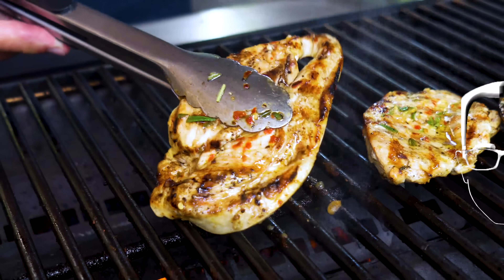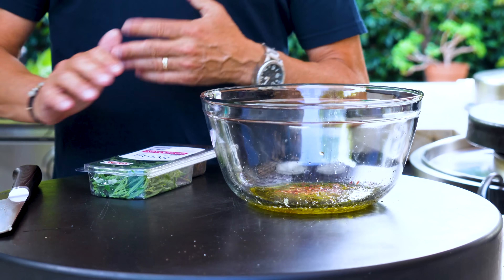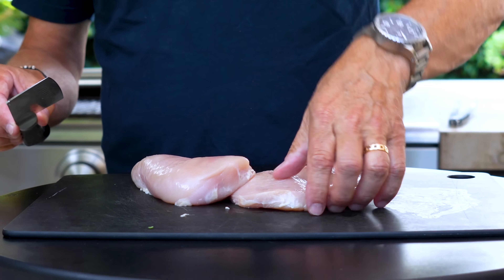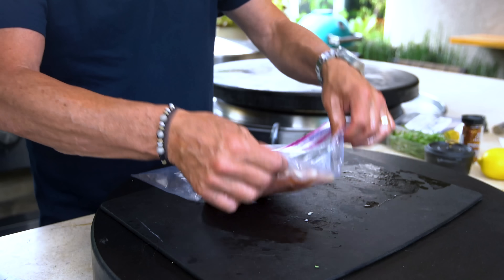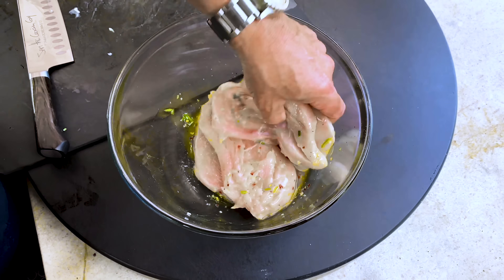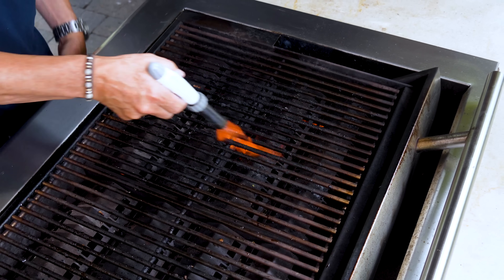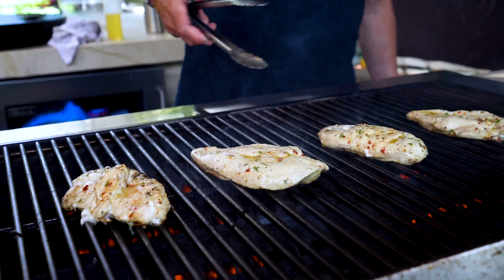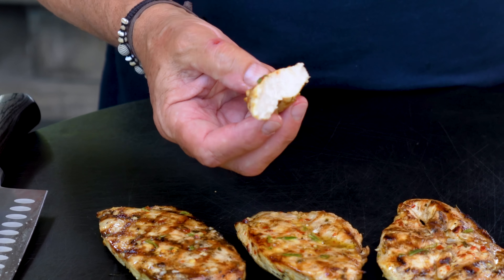THE BEST GRILLED CHICKEN I'VE EVER MADE? | SAM THE COOKING GUY 4K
Perfectly cooked 5 minute chicken cutlets. is this best grilled chicken I've EVER made??

00:00 Intro
1:07 Making a marinade
2:29 Addressing & flattening chicken
4:43 Marinating chicken
6:48 Cleaning grill instructions
8:10 Cleaning the grill
9:05 Grilling chicken
10:50 Plating
11:50 First Bite
12:43 What to do with chicken
13:06 Outro

🔴 INGREDIENTS:
➔ Olive oil
➔ Garlic
➔ Lemon Juice
➔ Salt
➔ Pepper
➔ Red Pepper Flakes
➔ Fresh Rosemary